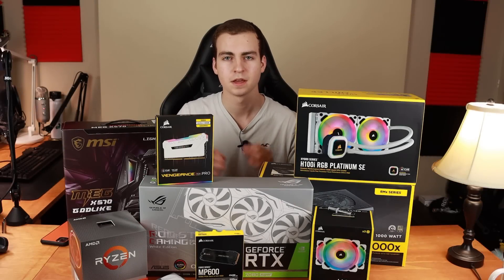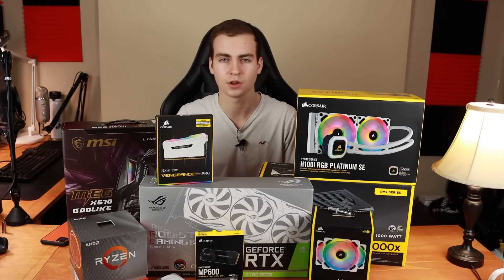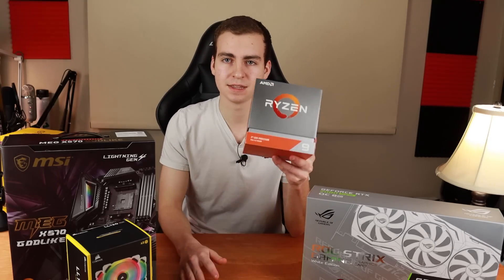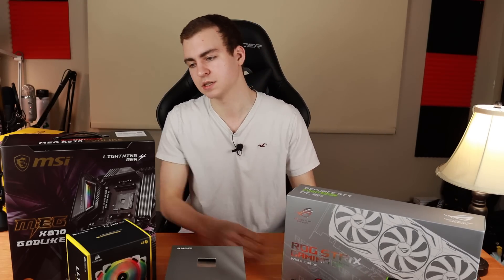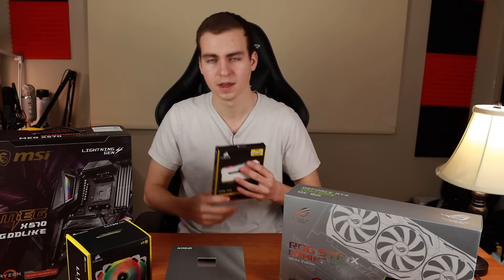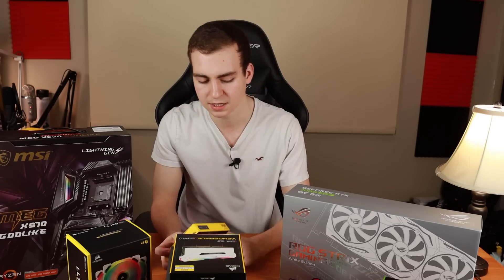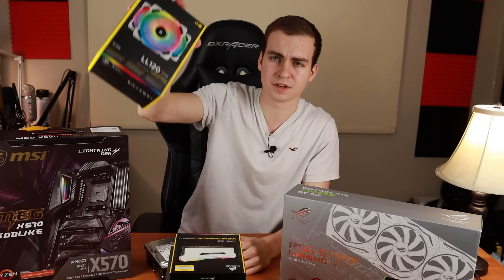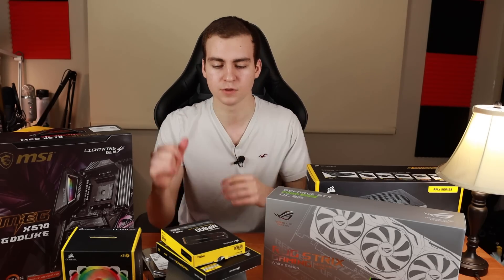My OVERKILL $4000 Developer PC Build - Ryzen 9 3900X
In this video I build and showcase my $4500 OVERKILL Ryzen 9 PC build. This programmer PC build is meant to be as fast and overkill as possible. This developer computer features a RTX2080 Super, Ryzen 9 3900X, 32GB of RAM, NVME M.2 SSD and many other crazy parts!

~ Parts List ~
CPU (AMD Ryzen 9 3900X)
GPU (RTX2080 Super)
RAM (Corsair VENGEANCE 32GB)
Motherboard (MSI X570 Godlike)
Boot SSD (Corsair MP600)
Other SSD’s (Samsung 860 Evo)
PSU (Corsair RM1000x)
CPU Cooler (Corsair H100i)
Case (Phatnex)
Fans (Corsair LL120)

⭐ Tags ⭐
- Tech With Tim
- Programmer PC
- Developer PC Build
- Overkill PC Build
- Ryzen 9 3900x
- PC Build